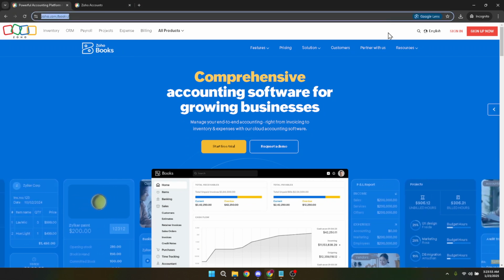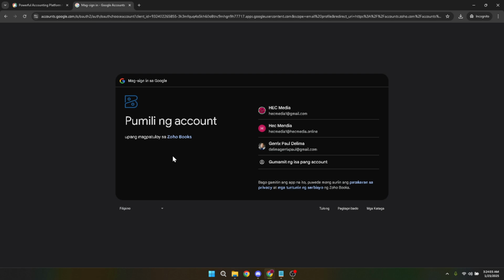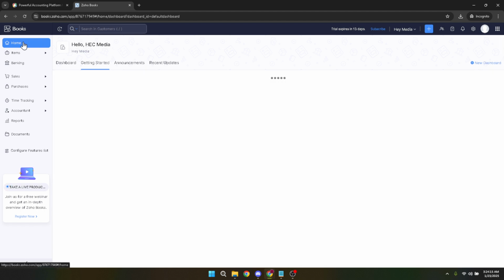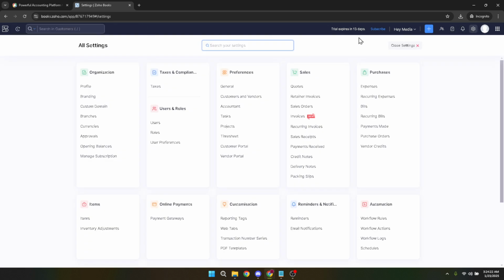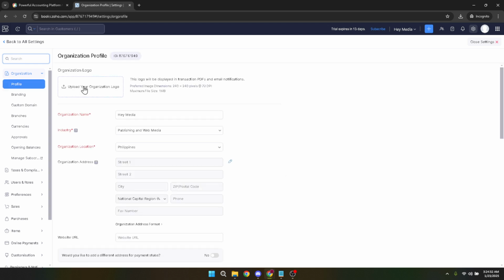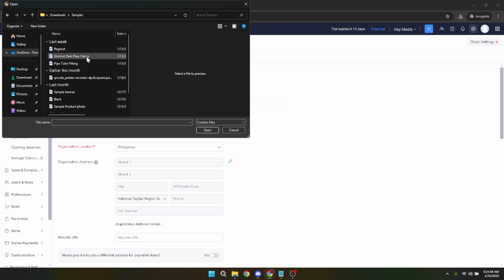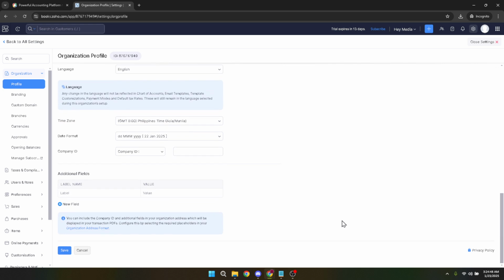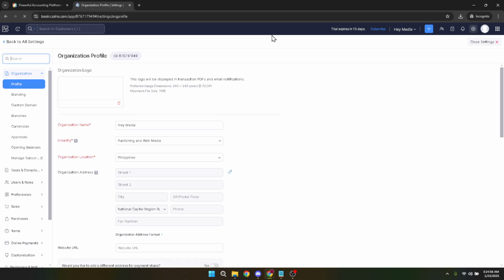How to Add Logo to Zoho Books Profile (Full 2025 Guide)